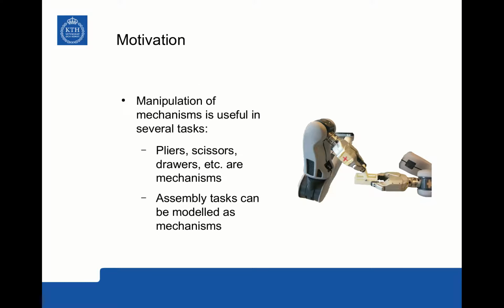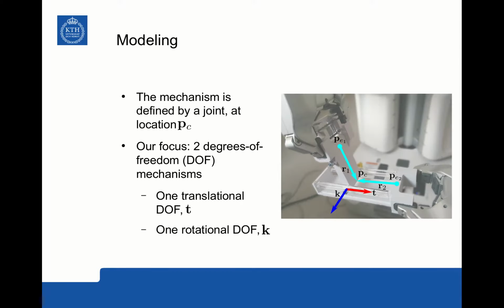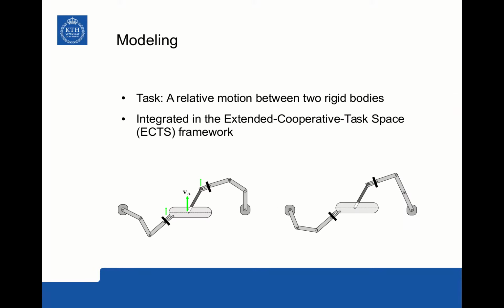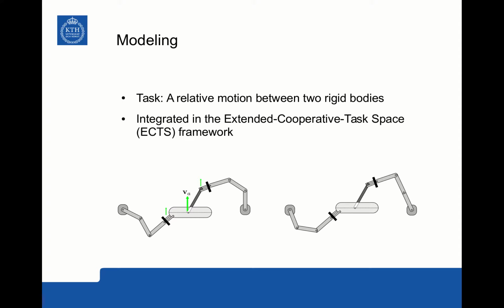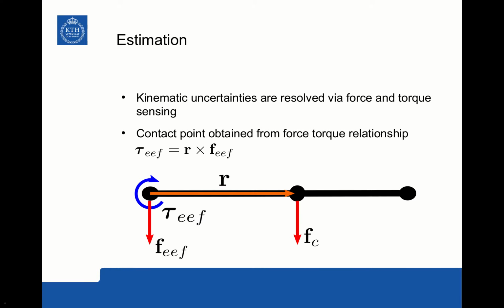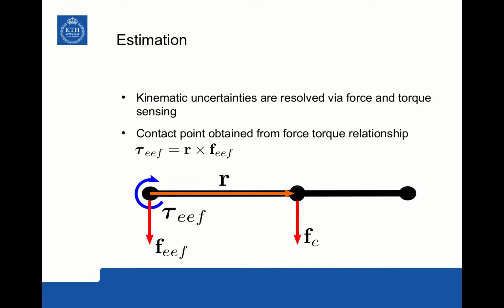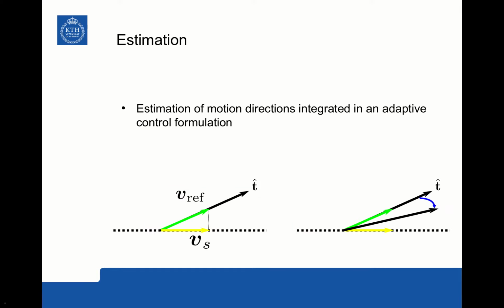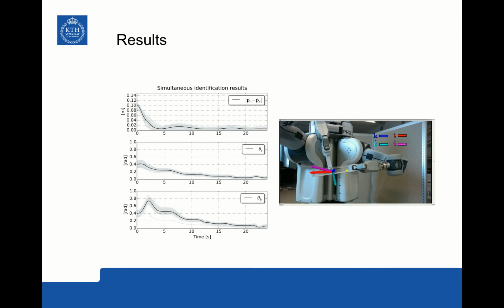ICRA 2018 Pitch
This is the pitch video for our ICRA 2018 work on the cooperative manipulation and identification of a 2 degrees-of-freedom mechanism.